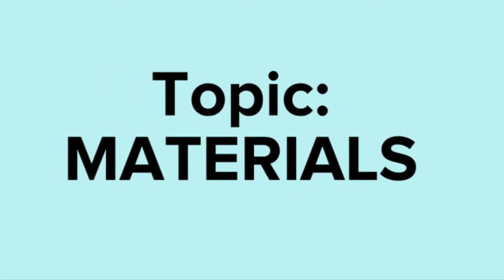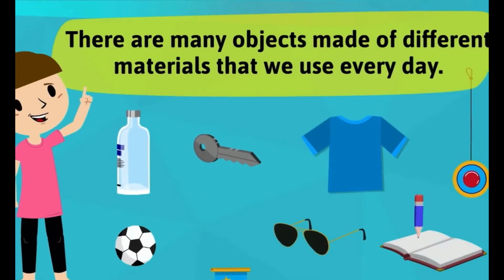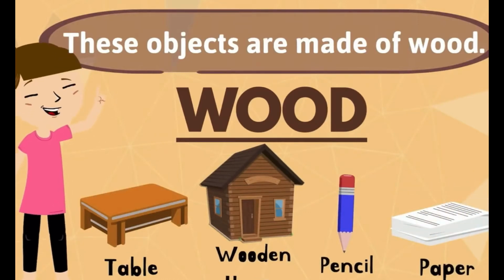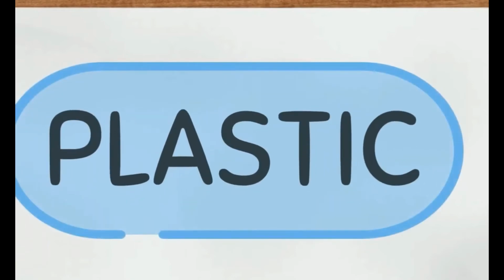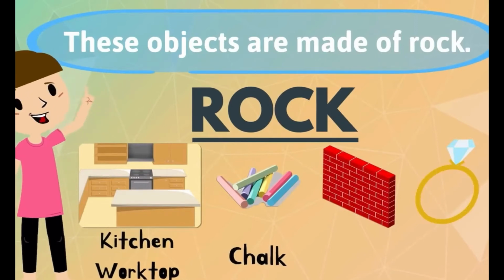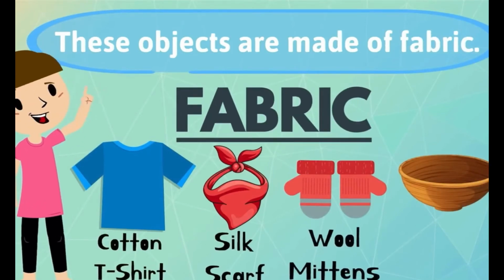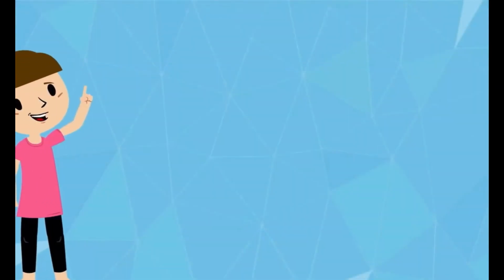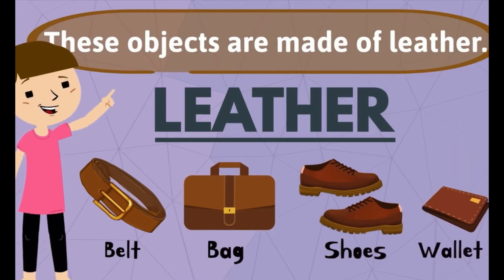MATERIALS | Science Grade 3 | Teacher Ron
Foreign Teacher: MR. RONALDO B. FERNANDO
Video No.: 5
Week: 5 (August 30-September 3, 2021)
Month: August/September, 2021
Subject: SCIENCE
Class: GRADE 3
Topic: MATERIALS
Structure:
Q: What is tt made of?
A: It is made of _____.
Vocabulary:
1. wood
2. metal
3. rock
4. plastic
5. glass
6. fabric
7. rubber
8. leather
Activity:  LISTENING TO A VIDEO ANIMATION / ONLINE RECITATION / VIDEO CALL
Materials: ANIMATED VIDEO / WORKSHEET / FLASH CARDS / PAPER / NOTEBOOK / PENCIL / WHITEBOARD / MARKERS